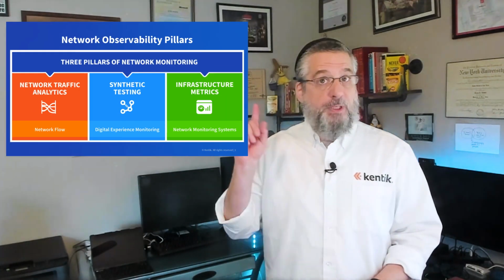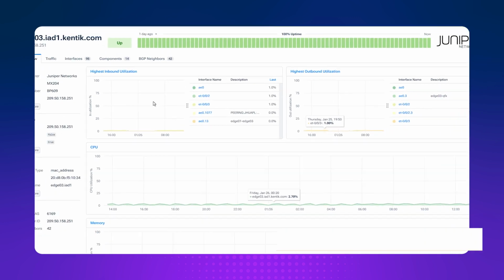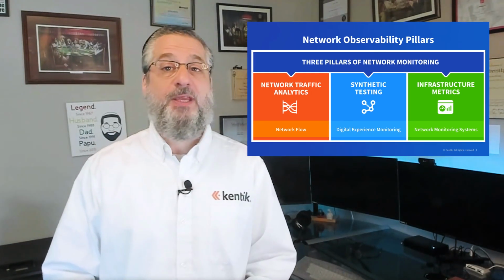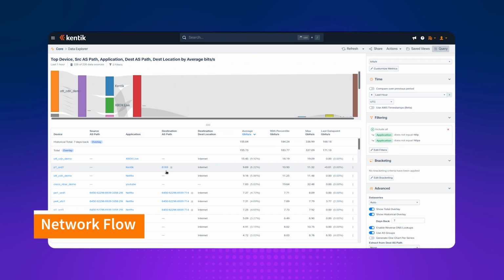What is Network Monitoring?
In "What is Network Monitoring?" Kentik Technical Evangelist Leon Adato breaks down the essentials of network monitoring and observability. Learn the fundamental concepts behind network monitoring, including network monitoring metrics, synthetic transactions, and NetFlow analysis. Discover how these tools and techniques help turn data into actionable insights, ensuring your network runs smoothly. Whether you're new to network monitoring or looking to refine your understanding, this video provides a clear and concise overview.

CHAPTERS
0:00 Introduction to Network Monitoring and Observability
0:39 Explaining Network Monitoring and Observability
1:09 Getting Started with Network Monitoring
1:48 Fundamentals of Monitoring
2:38 Network Monitoring Pillar 1: Metrics
2:54 Network Monitoring Pillar 2: Synthetic Transactions
3:25 Benefits of Synthetic Transactions
3:45 Network Monitoring Pillar 3: NetFlow
4:02 Understanding NetFlow
4:43 Final Thoughts: What is Network Monitoring?

LINKS:
Best Network Monitoring Tools for 2026:

How to Escape Legacy Monitoring (and Thrive in the Era of AI Networks):